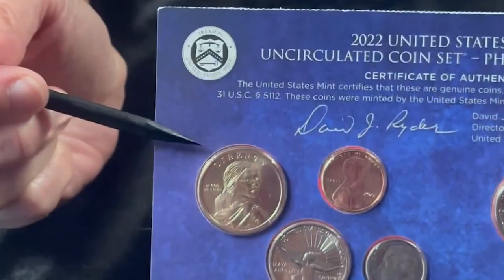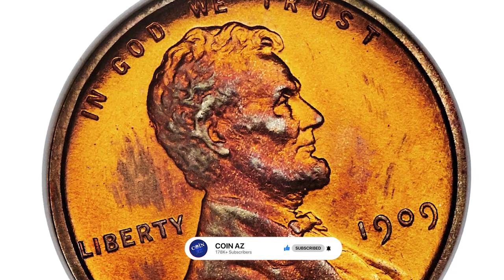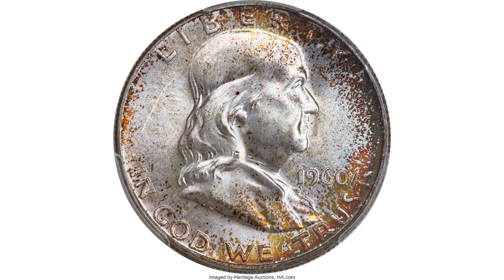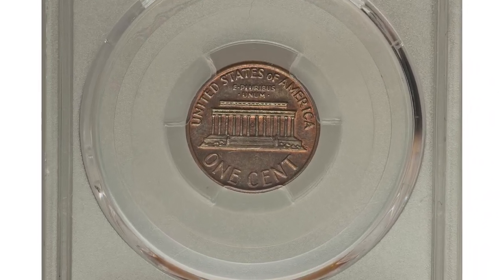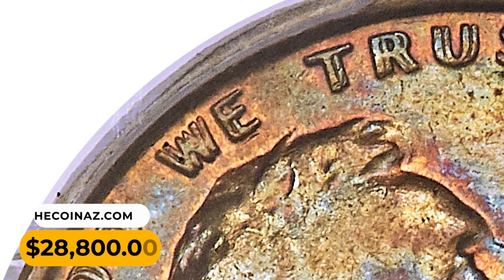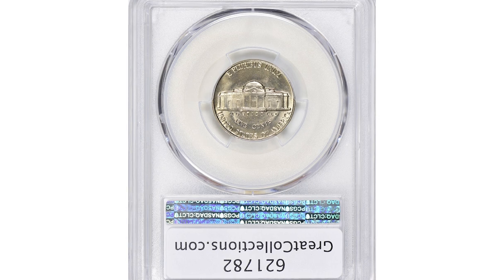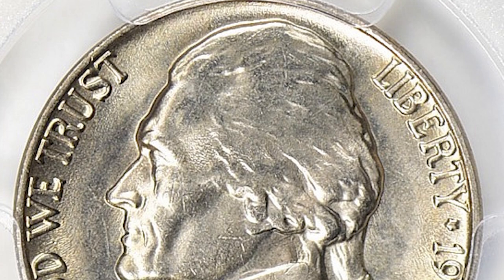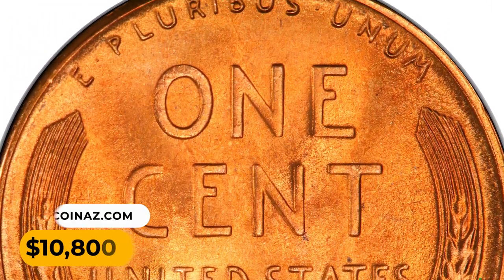Top Numismatist Shares Secrets to Finding RICH COINS!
In this video, I'm going to share with you some of the best coins to invest in for the next decade. With the stock market crashing and the economy in a lot of trouble, now is a great time to invest in coins!